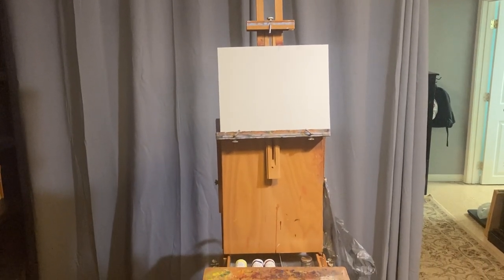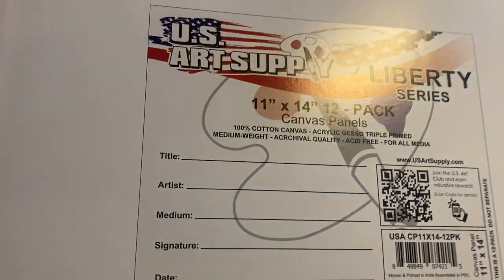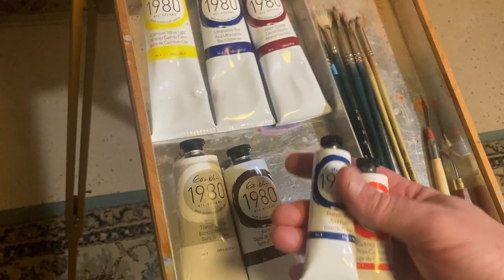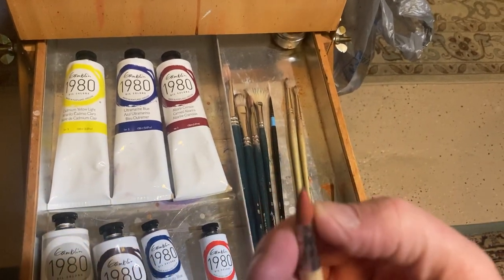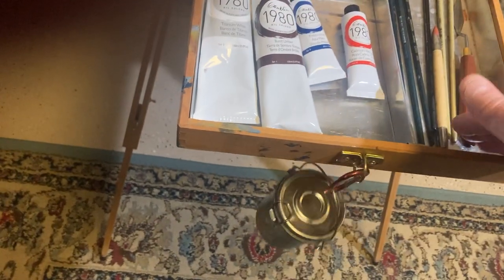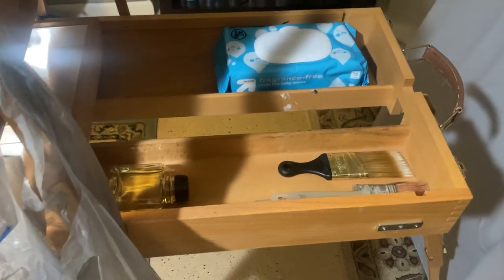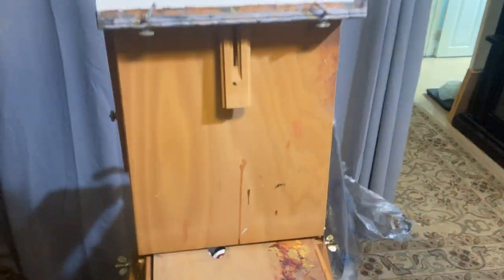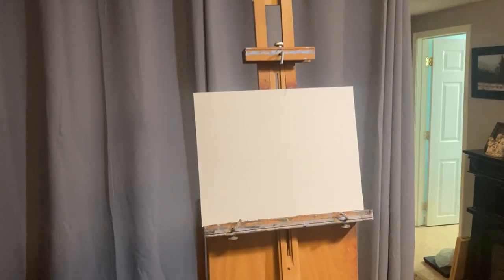How to Organize French Easel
This channel features the creative work of David W Poe, professional landscape painter, who works in water mixable oils. He resides in Washington, Missouri.